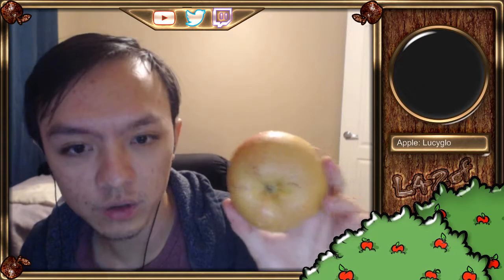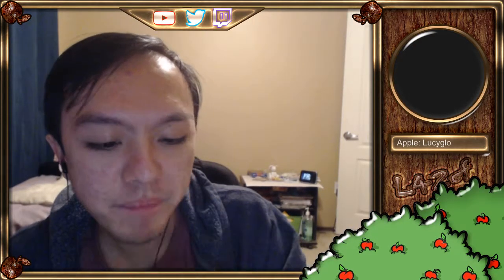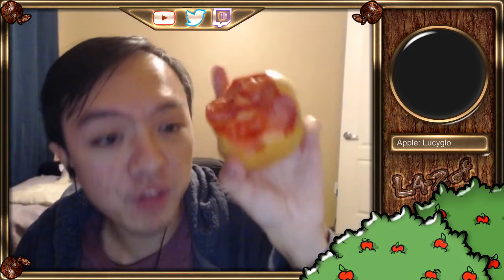Apple Review S2EP9: Lucyglo || THIS APPLE BLEW MY MIND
i dont mean to clickbait but this is definitely worth a watch just to see how crazy different this apple is